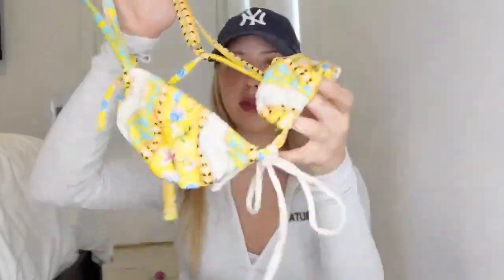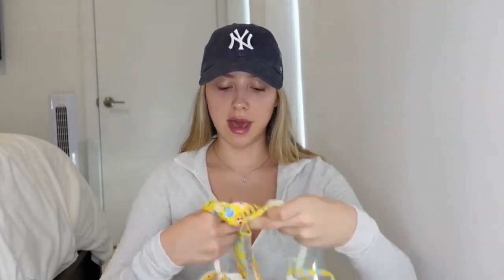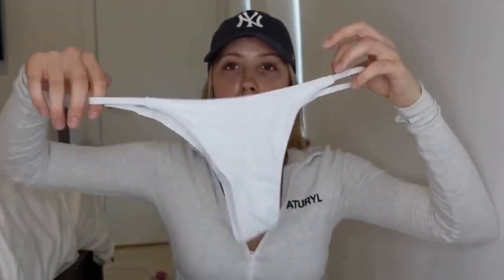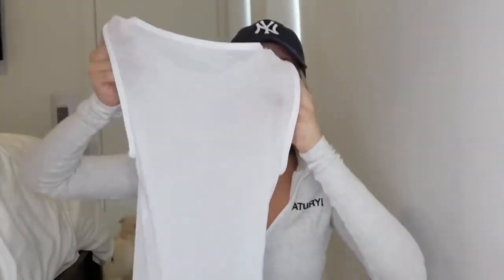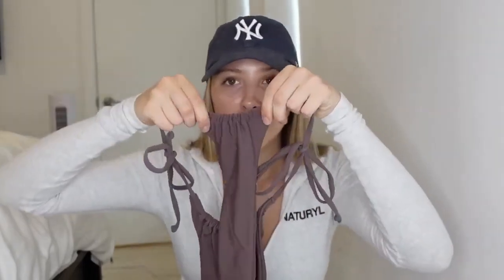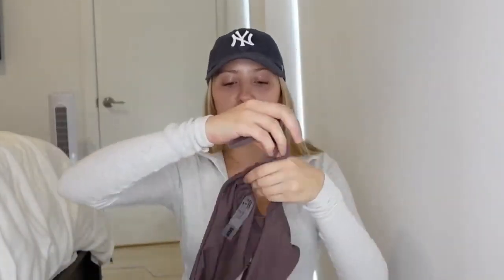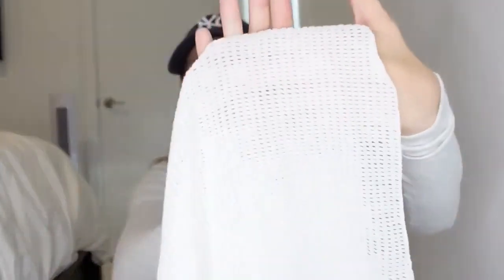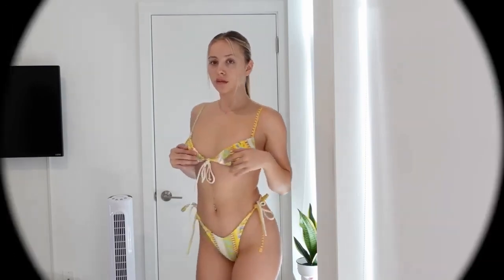Bikini Try on Haul 2023 2